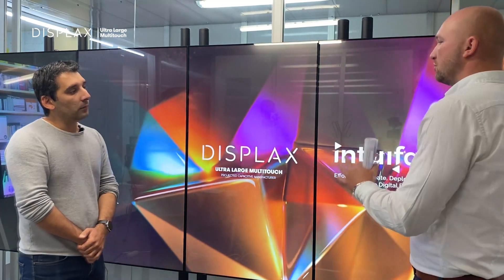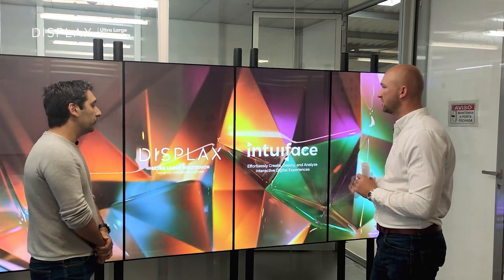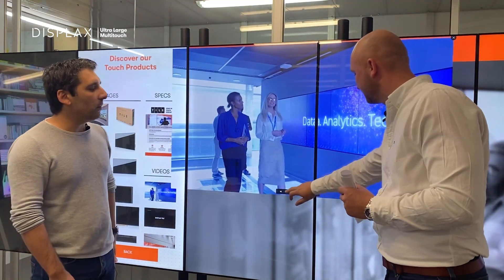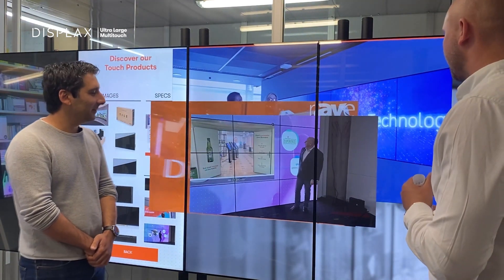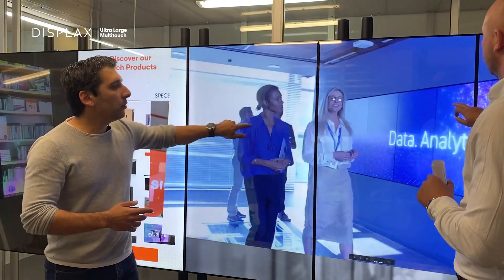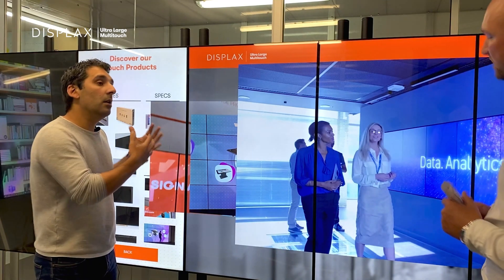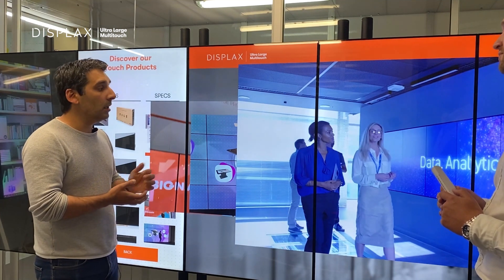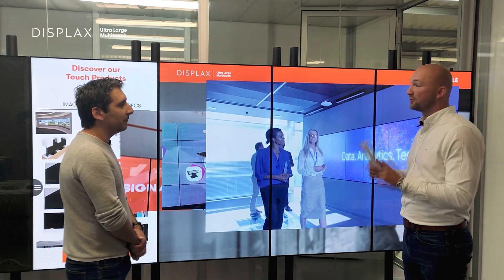Behind the Scenes of DISPLAX TILE | Vitor Sousa presenting our Video Wall Touch Display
DISPLAX TILE is a Bezel-less 55” Touch Display, specially engineered with an ultra-slim bezel for the build-up of seamless and unlimited interactive video walls to empower true collaboration

DISPLAX’s Support Director, Vitor Sousa, explains all you need to know about it and what you can achieve with it.

How easy is it to build unlimited interactive video walls? Watch the video to find out!